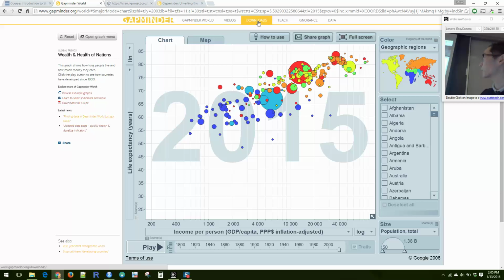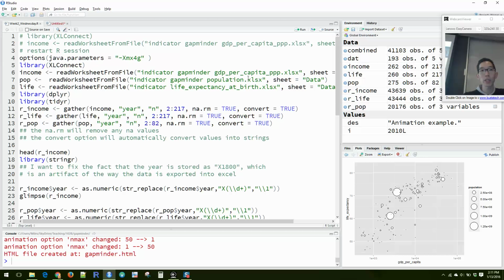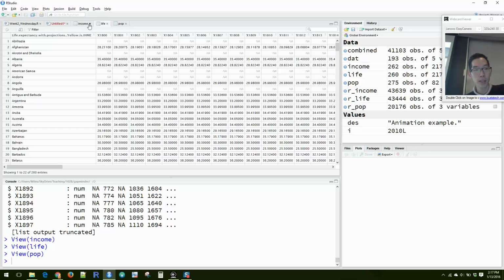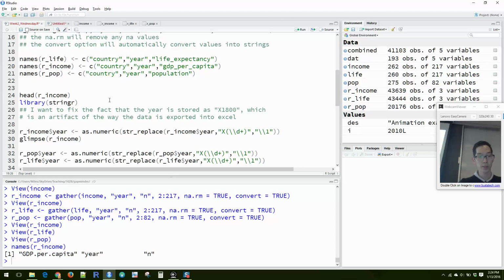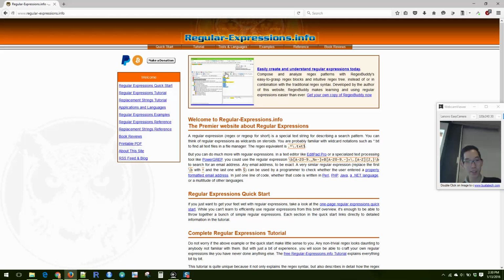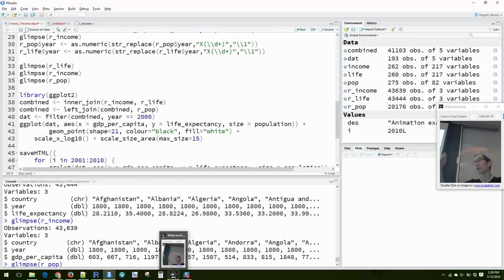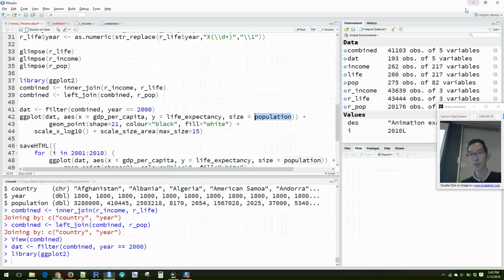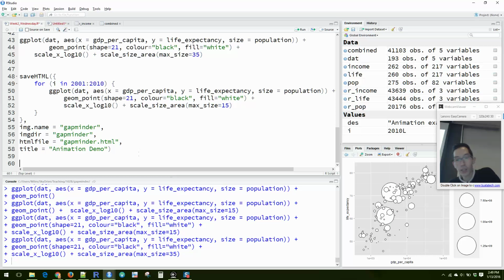Stats 102B Lecture January 13, 2016